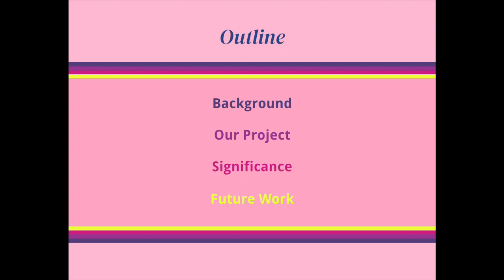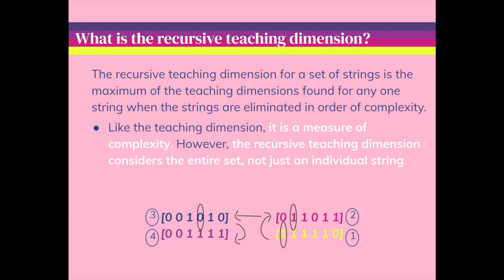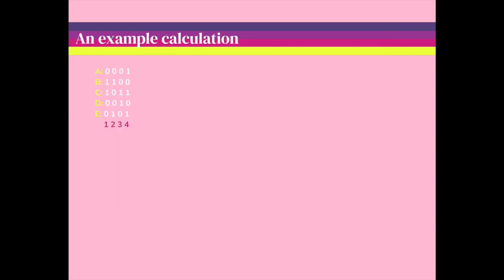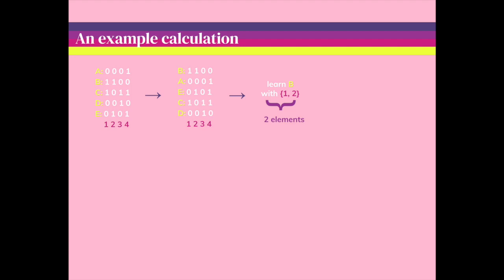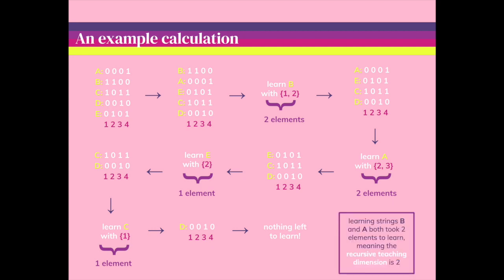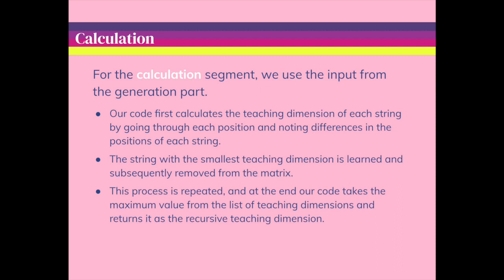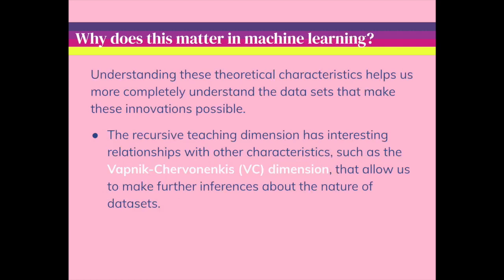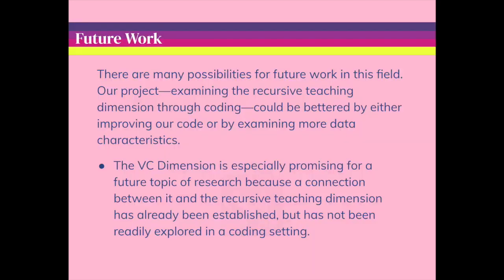Exploring the Recursive Teaching Dimension - Lucinda Borbash & Lucy Canick (Grade 11)